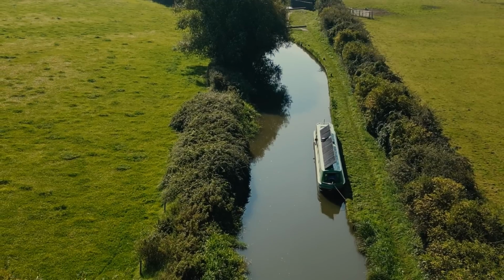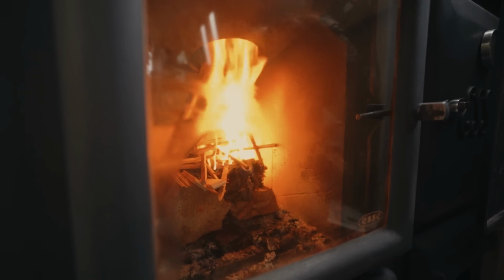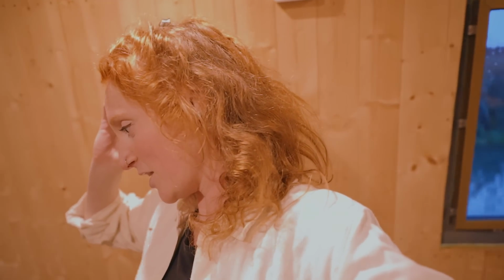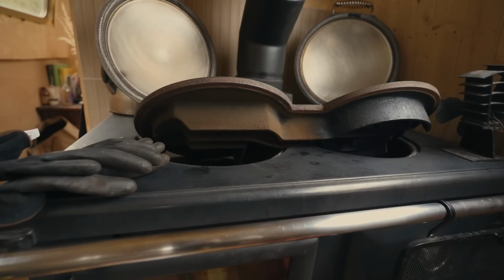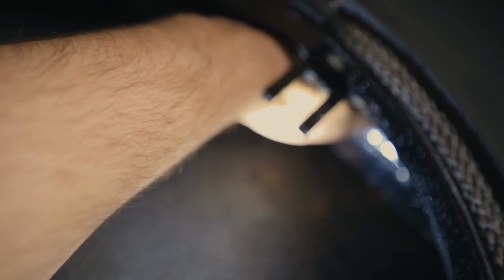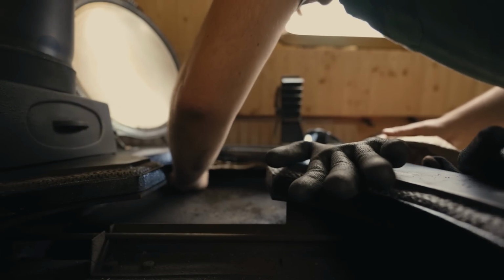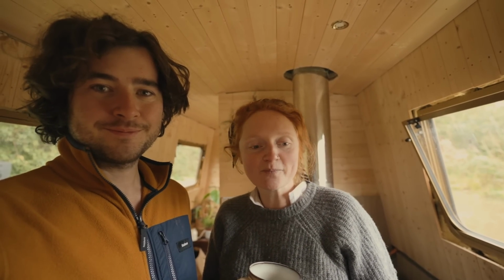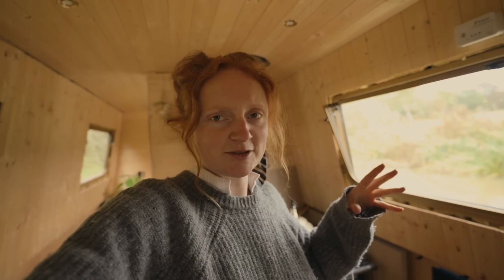It's Cosy Season! The Reality of Living in a Narrowboat in Autumn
As we’re well and truly into the cosy season on our narrowboat, it’s time for our daily rhythms and rituals to change.

Join us this week as we head out to get firewood, our first trip of the autumnal season, and we celebrate our first-ever fire in our restored Esse Ironheart woodburner. It doesn’t go quite to plan as expected! Stick around to the end for a pregnancy update as we’re just 6 weeks away from Gabby’s due date.

As always, thank you to everyone who has bought us a coffee before - you’re support keeps us making films like this one!!

Oh and if you’re new to the channel - hey, we’re Jack & gabby! We make videos about seasonal and slow living from our narrowboat home.

If you want to check out Melissa's work (she has her own awesome prints you can buy!) then head head

Jack & Gabby xx

We often get asked what kit we use for filming, and so here’s the list:
* Main Camera -
* Action Cam -
* Main Lens -
* Portrait Lens -
* SSD -
* Laptop -
* Voice Over Mic -

ABOUT US

If you'd like to read more about our journey into slow and seasonal living, you can find our blog, recipes and sustainable living guides via this link:
We also regularly post on instagram with content varying from boat life to foraging tips and sharing our simple living lifestyle:
We'd love to have you onboard and thank you for checking out this video!
Jack + Gabby xxx

FIND US

⏱ CHAPTERS:
00:00 Intro
00:29 Wood Shopping
02:10 The first fire
05:14 Testing the oven
07:11 So it didn’t go to plan…
10:42 Attempt #2
15:04 Gabby’s back with a surprise
18:15 oops… we forgot to say
18:23 Bye!